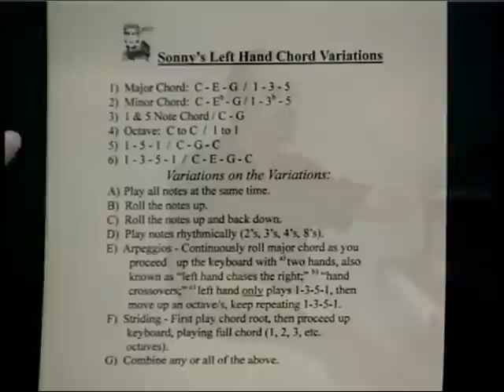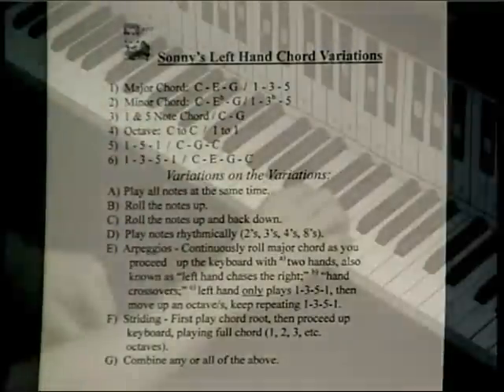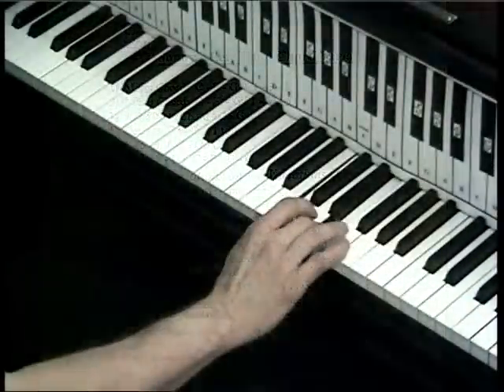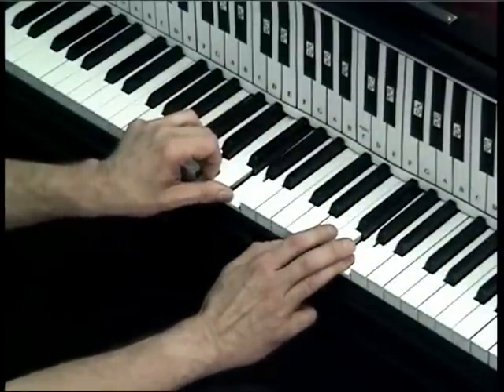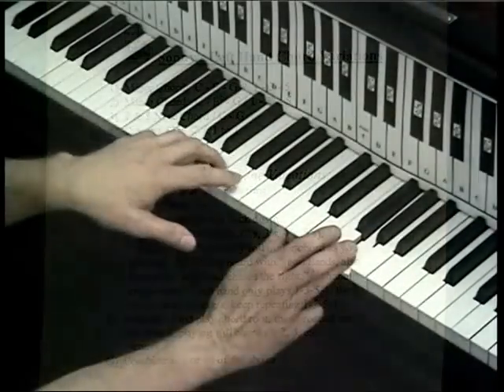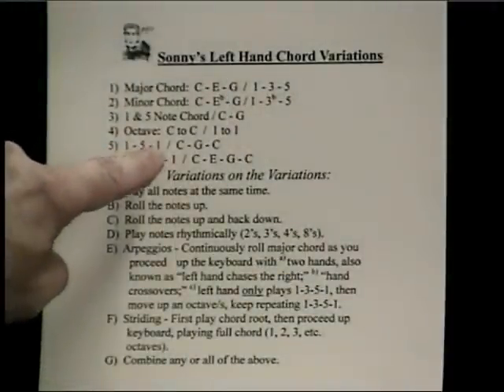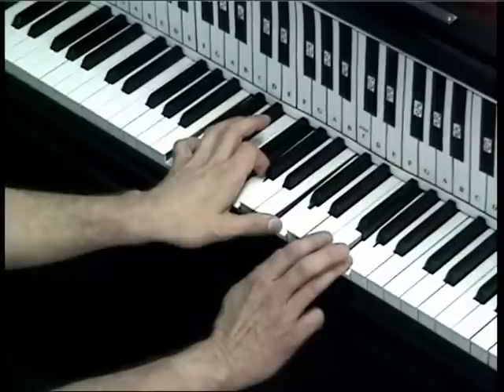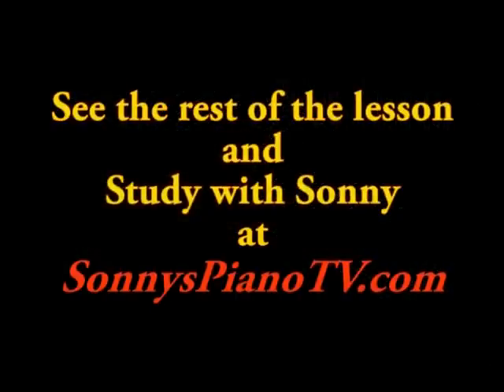Piano Lesson Awakening The Left Hand Online Piano Lesson & Tips Free Lesson 7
Online Piano Lesson & Tips (Free Videos) Lesson 7 Sonny's Left Hand Chord Variations or Awakening The Left Hand Lesson. Here Sonny teaches a wide variety of creative techniques you can do with your left hand while playing songs. From octaves to arpeggios, from rolls to syncopation, from walking bass line and more.. Enjoy Sonny's completely unique, relax and get into the flow approach to playing piano instantly, these lesson are unlike anything else on the internet. Emphasis is on breathing, relaxing and enjoying yourself and tapping into your musician within.  See Sonny's cutting edge lessons and piano for more lessons, PianoTV Shows, video tours of pianos for sale and people playing the piano, and a place where you can join the fun and upload your own piano videos.